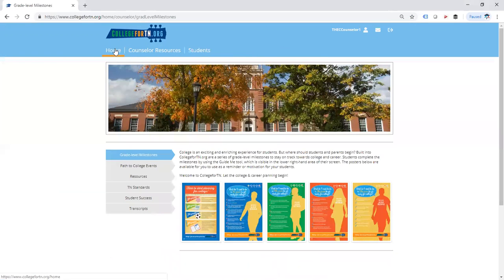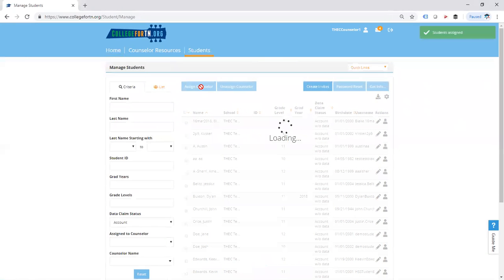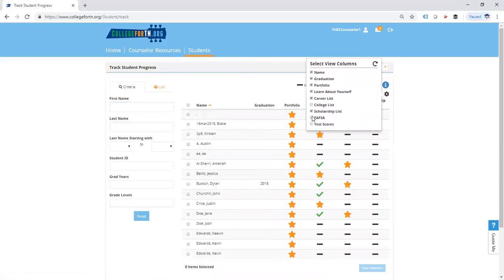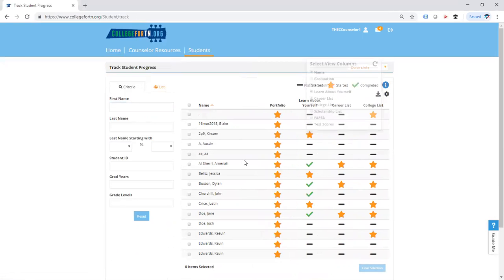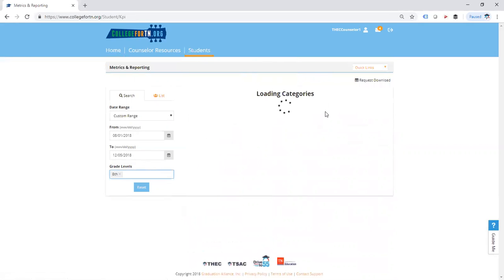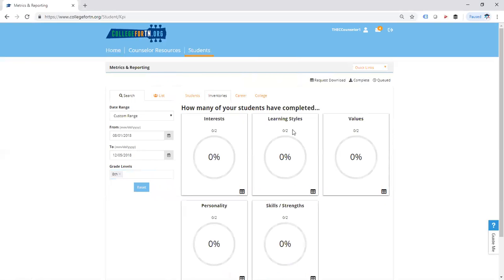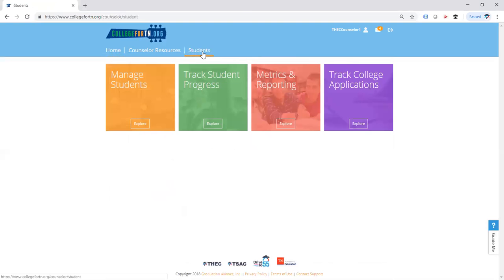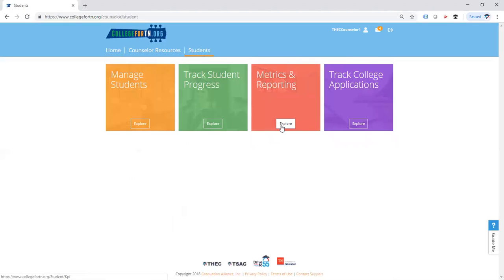CollegeforTN.org 101-Counselor StartUP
How do I begin using CollegeforTN.org at my school?  Follow along for this quick tutorial on how to Track and Monitor your students' progress.